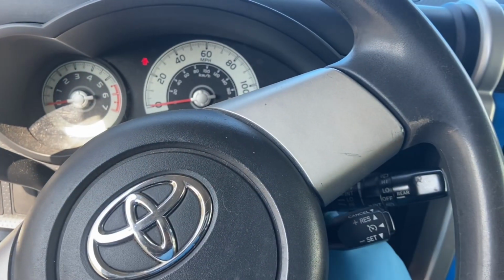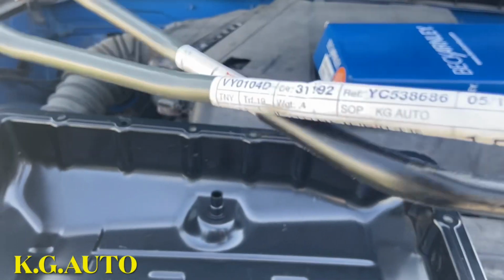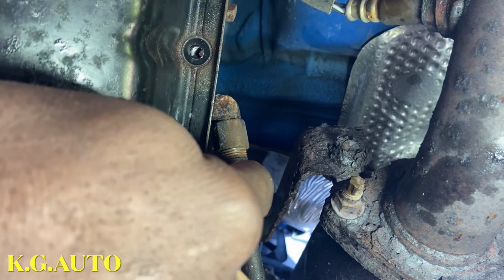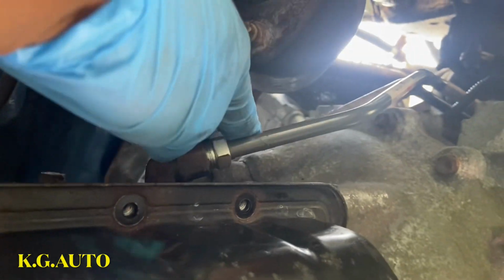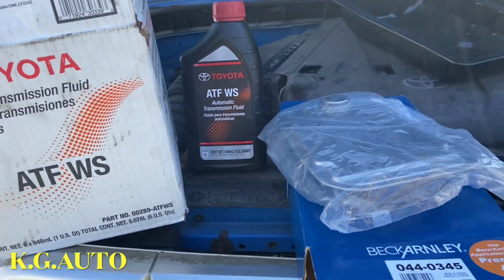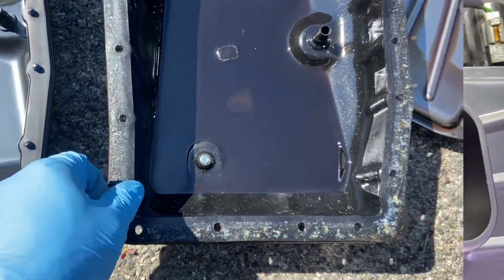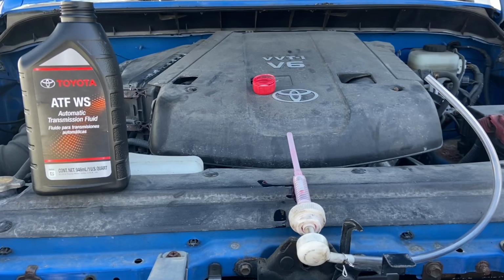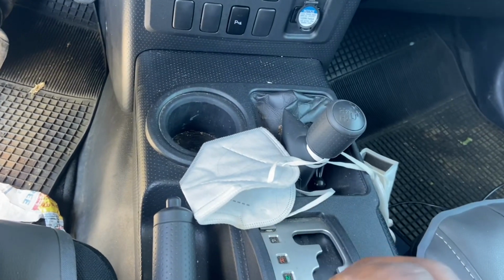Toyota FJ Cruiser 2007 / 2009 Transmission Pan & Cooling Lines Replacement